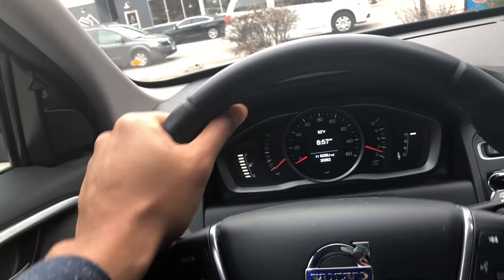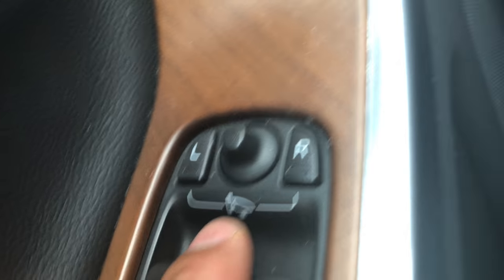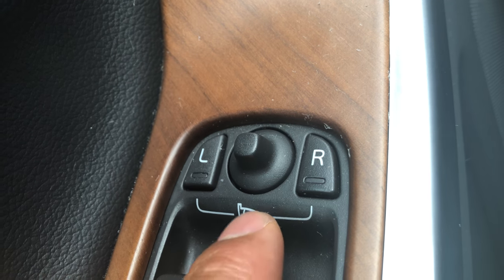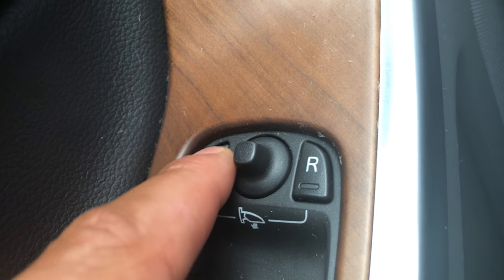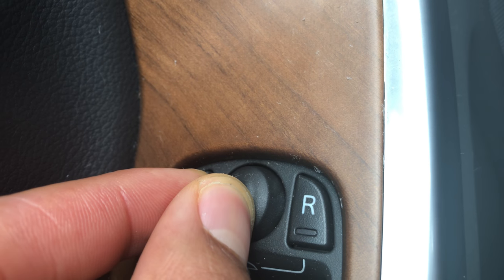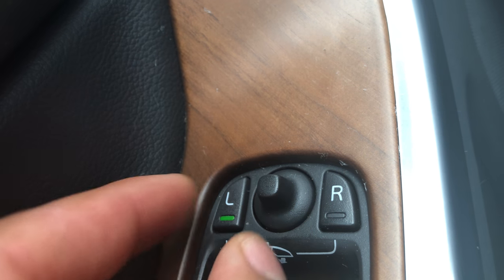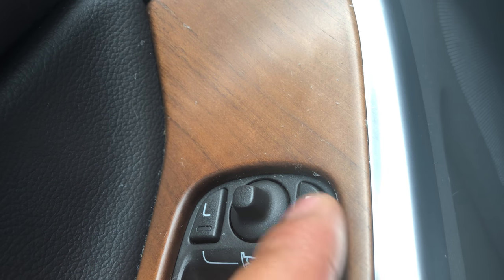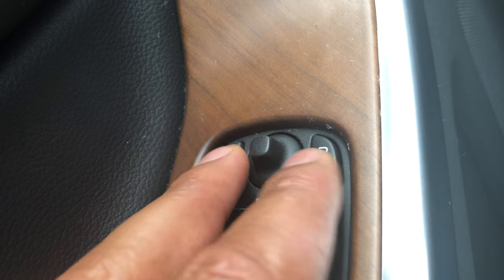VOLVO XC60 XC70 XC90 - SIDEVIEW MIRRORS CONTROLS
Side view mirror instructions. This video shows how to operate the side view mirrors. The side view mirrors allow you to see objects on the side of the vehicle. This is crucial because it allows you to drive safely. This video goes over how to move the driver side view mirror as well as the passenger side view mirror. .